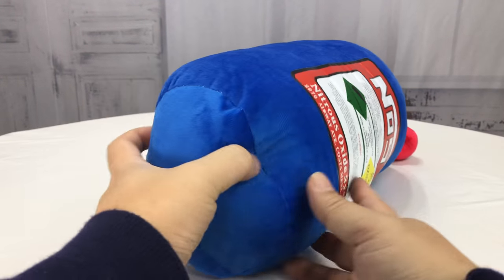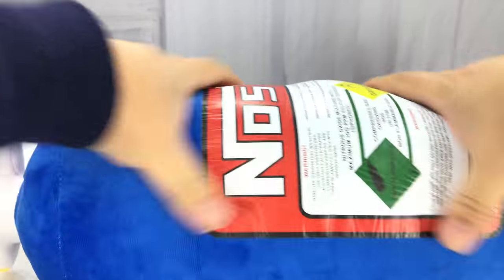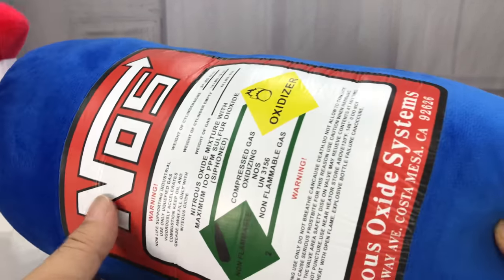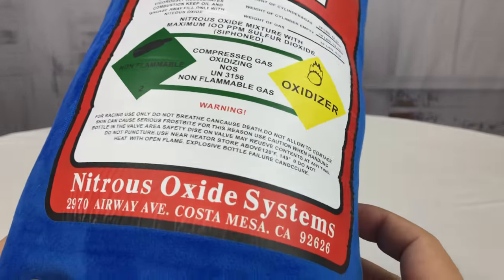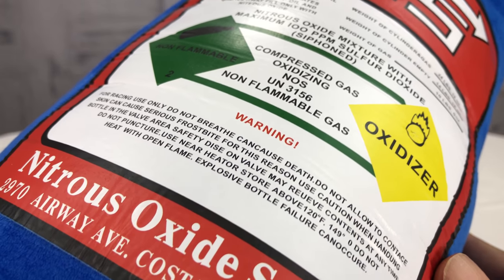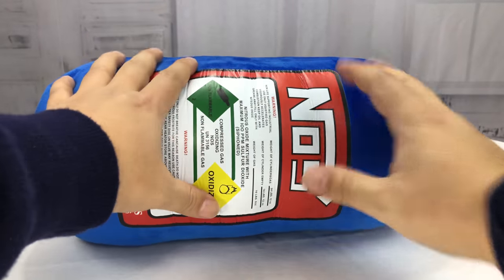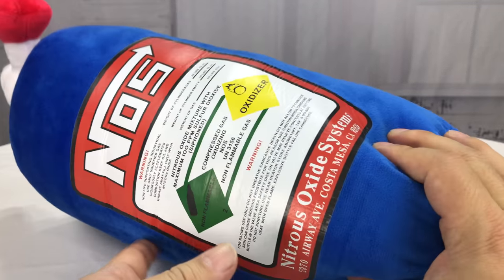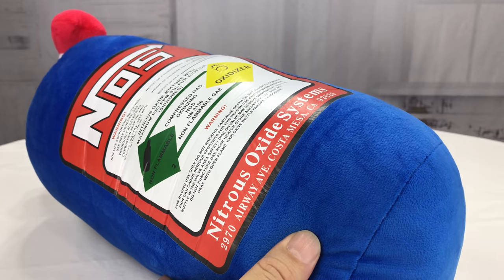NOS Nitrous Oxide Pillow Cushion Review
NOS
NOS Travel Pillow,Jacksuper Super Cool Memory Foam Car Decor Head Back Rest Sofa Cushion Toy Gift (Headrest(30cm))

Nitrous oxide bottle shape pillow, very creative and funny
Plush material provides soft and comfortable touch feeling
The shape of the long bottle save space, more suitable for car travel
Make you have a good rest
Size: 48cm x 15cm/18.90" x 5.91" (Approx.)

Specifications:
Type: Pillow
Material: Plush
Features: Nitrous Oxide Bottle Shape, Car Decoration, Comfortable, Soft
Notes:
Due to the light and screen setting difference, the item's color may be slightly different from the pictures.
Please allow slight dimension difference due to different manual measurement.
Package Includes:
1 x Pillow Expedition Money LLC
A Financial Wellness Program That Works